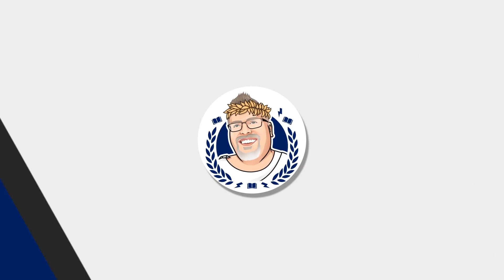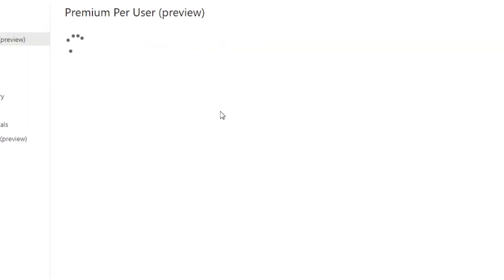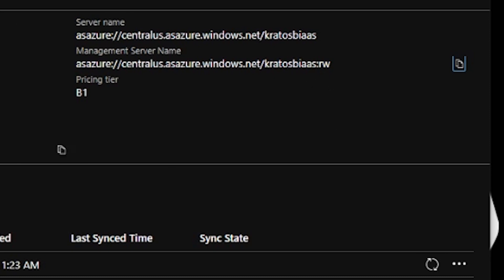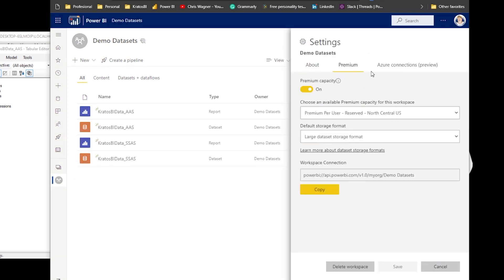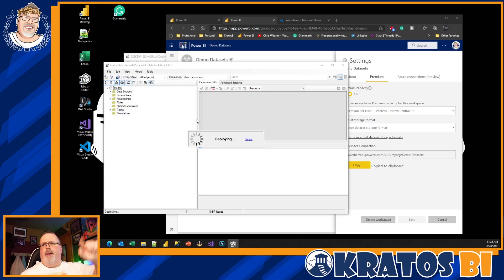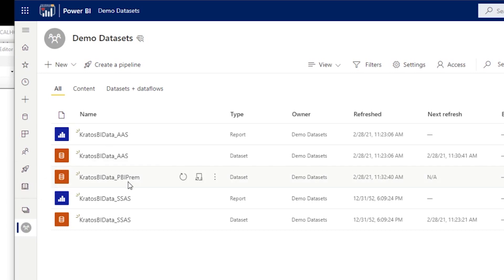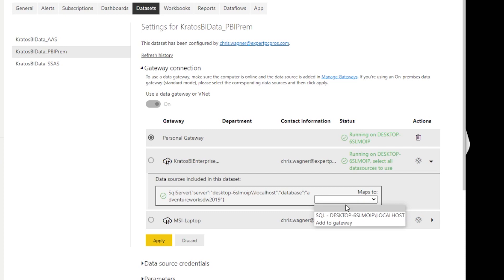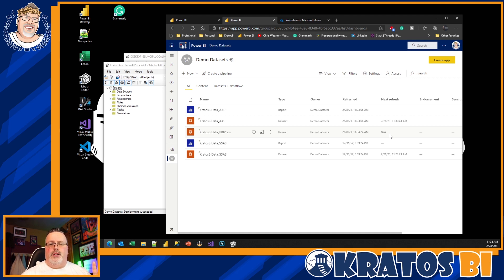How to Migrate from AAS to Power BI Premium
Learn the best practices for how to migrate AAS Enterprise Models to Power BI Premium!

Recommended  Books

MY GEAR

Co-hosts
Stan Lee
John Wick
Tyler Durden(?)
Karate Kid
Bluto - Toga
Bluto - College
Dr Who - 10th Doctor
Dr Who - 11th Doctor
Dr Who - 12th Doctor
Albert Einstein
Vincent Van Gogh
Minsc & Boo